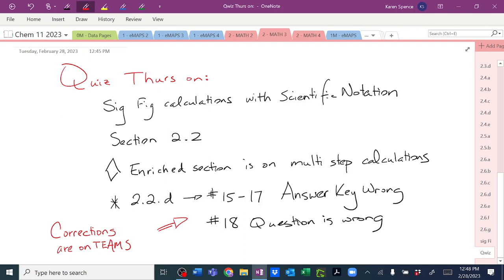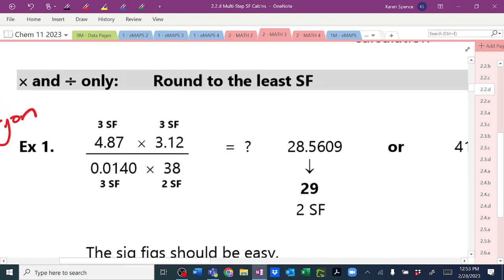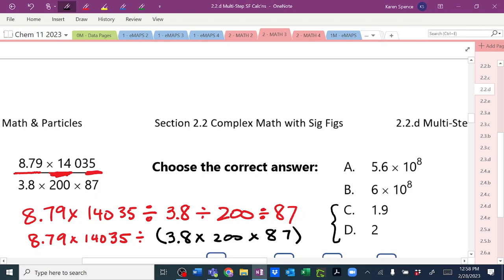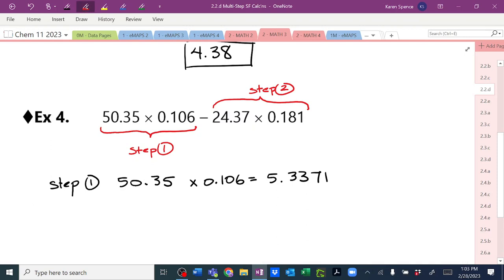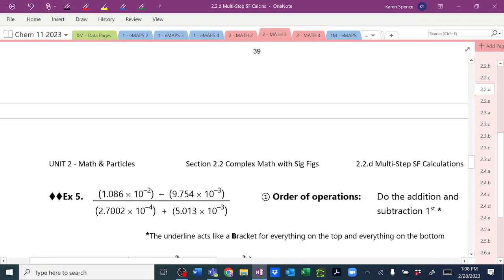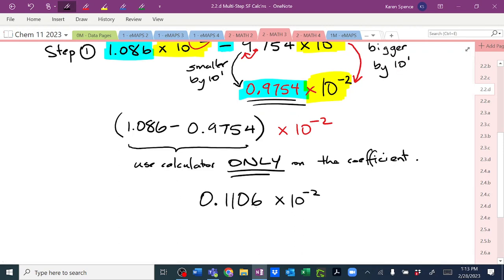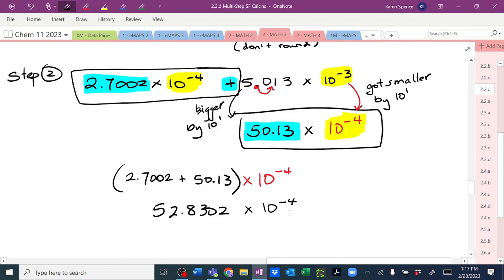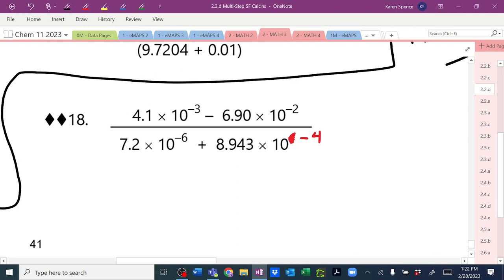2023-02-28 Multi-step Sig Fig Calculations